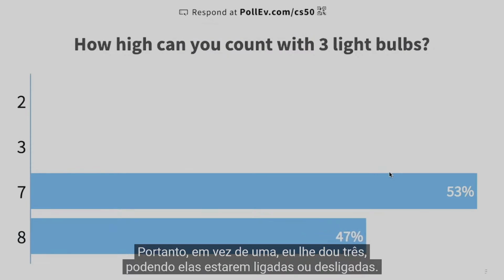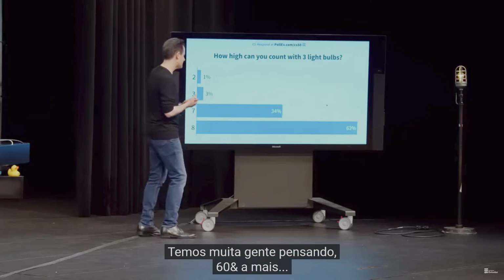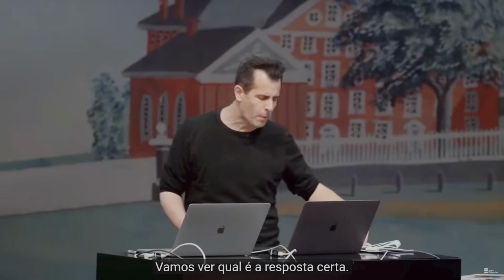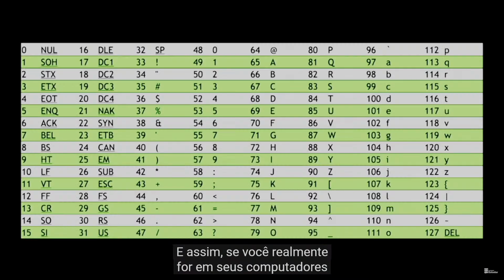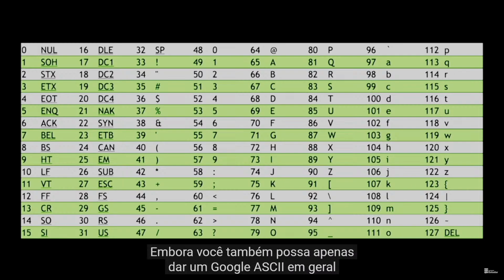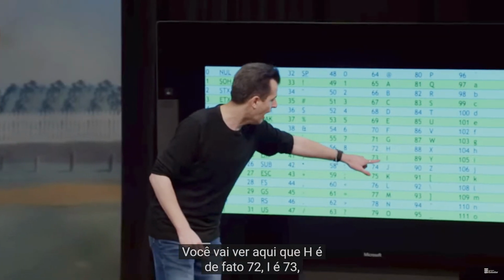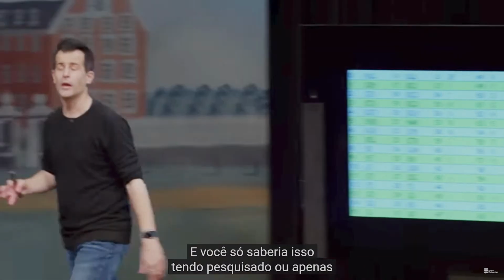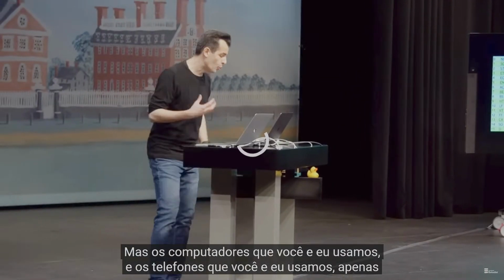primeiro dia na rua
um programador morando na rua #1